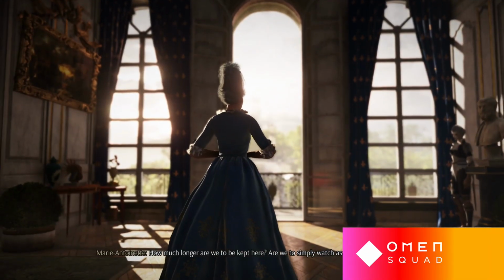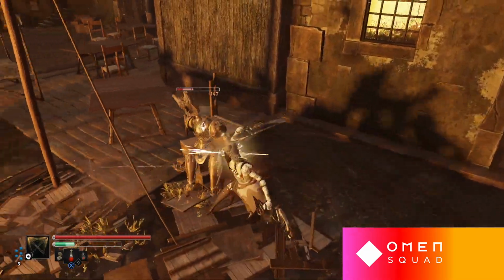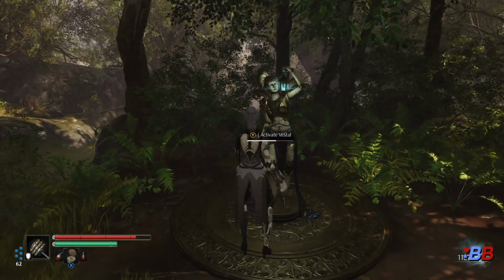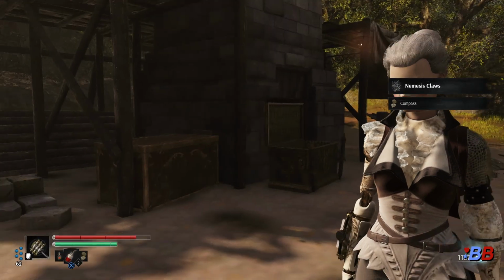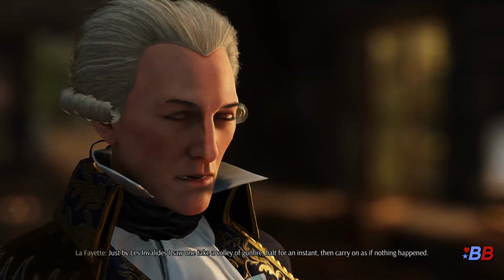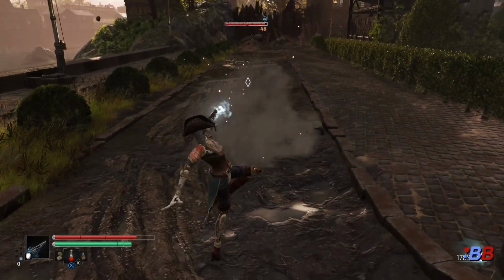Steelrising Review (PC, also on PS5, Series X|S) | 18 Hours Later | Backlog Battle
Travel to the height of French aristocracy in this clockpunk Souls-like by the makers of 2019's critical hit RPG, Greedfall! Here's my review of Steelrising!

Thank you to Nacon for providing this PC game code!

Interested in picking up the game? Every purchase you make using these will help my channel a lot!